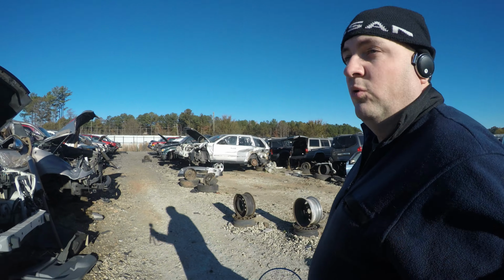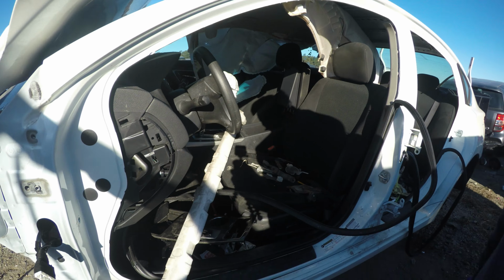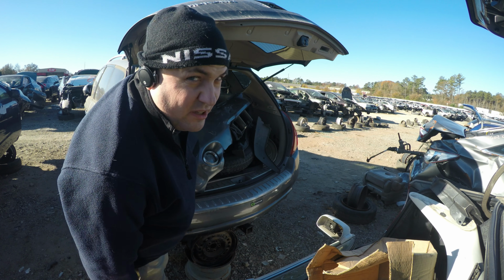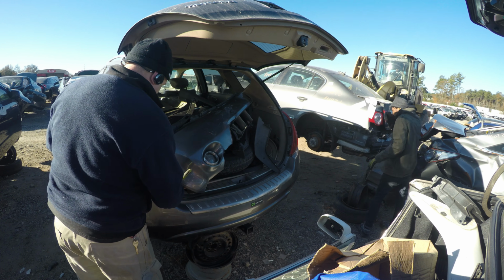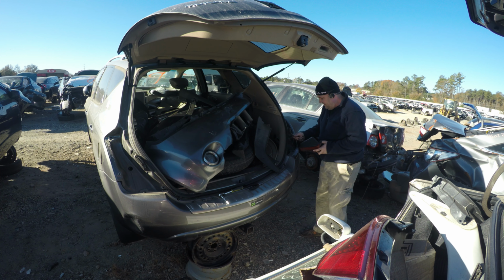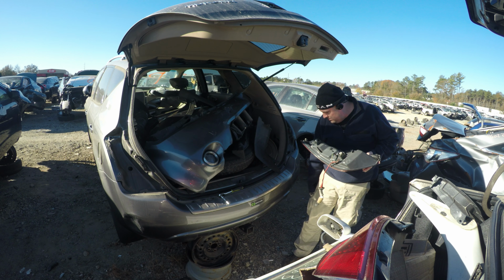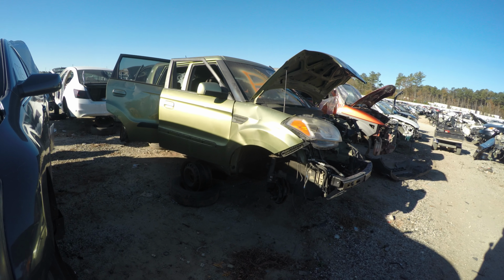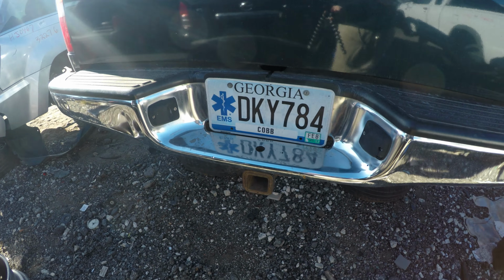S1E22: Junkyard Wandering Getting Parts Off Wrecked Cars For Ebay Vlog 11/27/2017